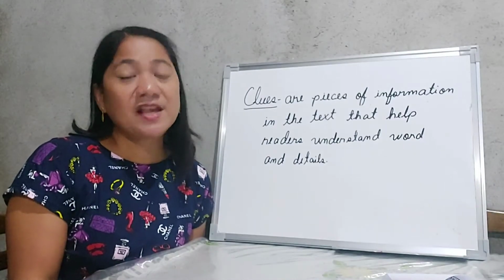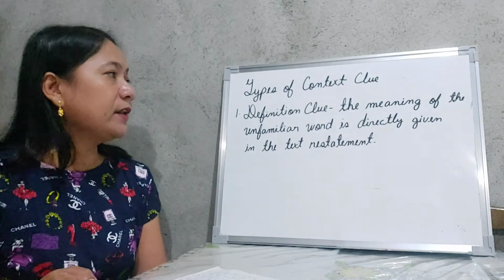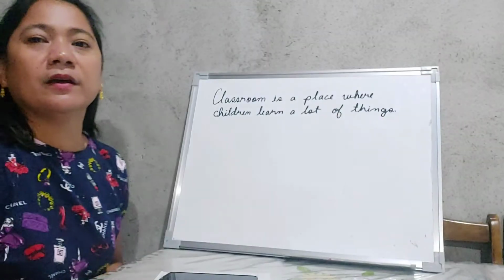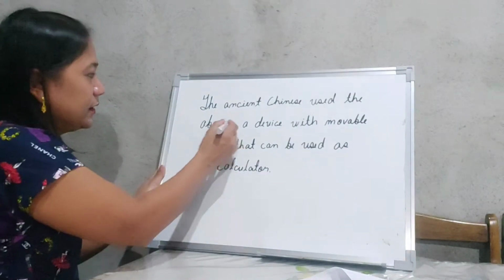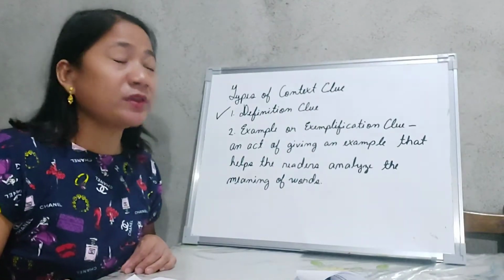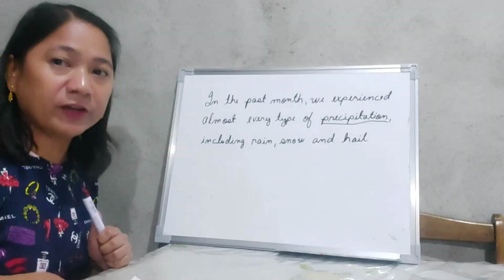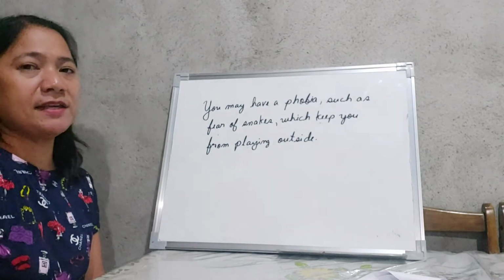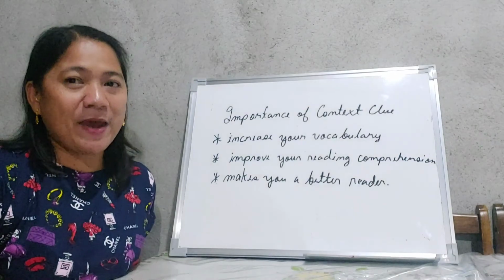Context Clues Definition and Exemplification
learning in vocabulary and improves reading comprehension is the main objective of this lesson.
Modules for grade 4 that was distributed by the public school is my source of information.